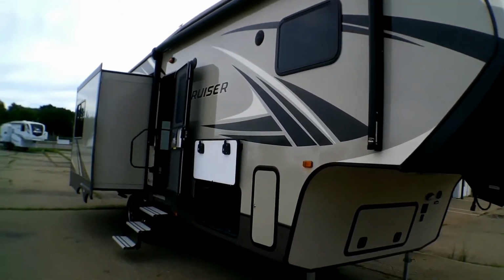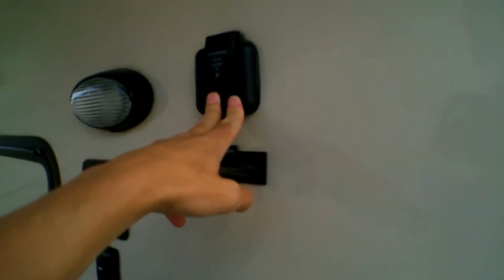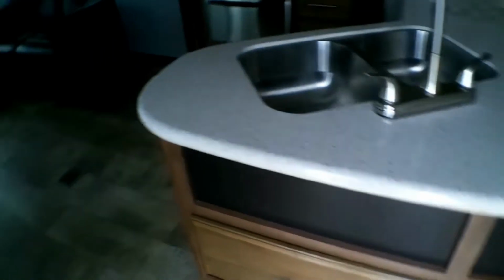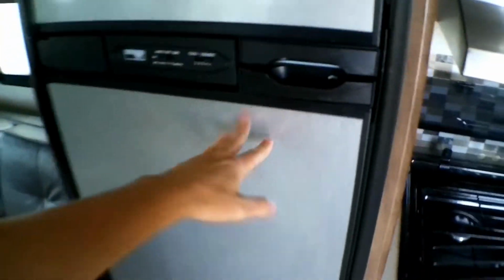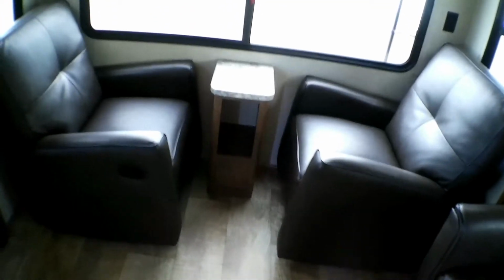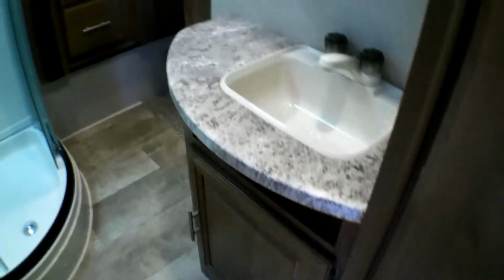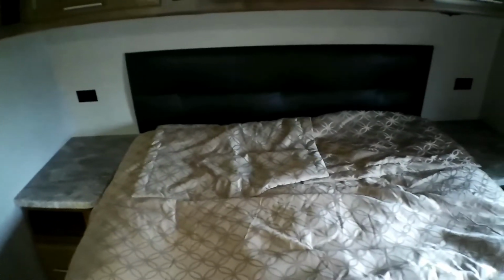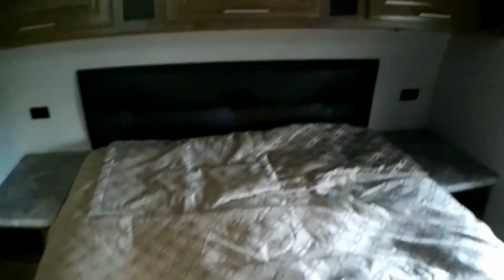2017 Crossroads Cruiser Aire 28RL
Used 2017 Crossroads Cruiser Aire 28RL fifth wheel with rear living room and three slideouts.

The Cruiser Aire 28RL is a very popular floorplan with a rear living room. Starting in the back of the camper are two recliners across the back wall that make for very comfortable seating. Moving forward on the door side is a slideout with a table and four chairs for dining and entertaining at. In front of the dinette is an entertainment center with a large TV and stereo. Across the camper is another slideout with a sofa and kitchen. The sofa converts to a bed for additional sleeping. The kitchen includes a large 2 door refrigerator, microwave, stove/oven and storage. At the front of the main cabin is an angled counter with the sink and more storage. Moving forward there is a side aisle staircase moving to the uppder deck where there is an all in one bathroom with corner shower, commode, sink and storage. In the front of the camper is the private master suite with a slideout wardrobe and a walk around queen bed. This camper will sleep 4.

This camper has many features including ducted rooftop air conditioning, in floor ducted heat, water heater, TV antenna, Stereo, large TV and much more. On the outside there are aluminum rims, aluma tread steps, grab handle, power awning, outside speakers, Max Air vent covers and lots of storage. For easy connections power front landing legs with snaps for quick drop of the leg extension make connecting and levelling a breeze. A roof ladder allows quick acces to the top for inspecting and cleaning the roof. At the drain station an outside shower helps with the cleanup.

Stop in to see this one soon. It has a great layout and all the features you want for a great camping experience!

This camper is also protected with a JayPlus Certified Pre-Owned 90 Day protection plan with a $100 deductible.

Please note - We use the best available information at time of publication, however, manufacturers may make changes or alterations without notice. Please confirm with the actual unit to verify details, we are not responsible for errors and omissions in the description.